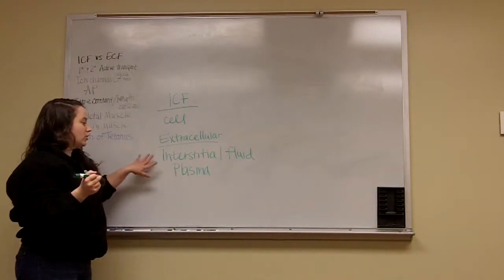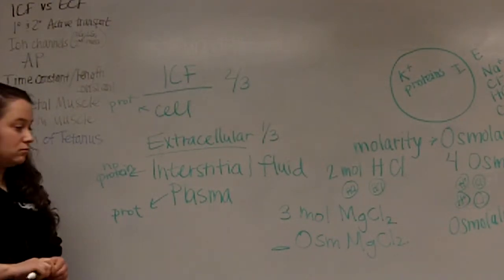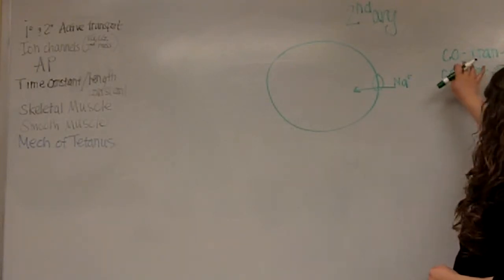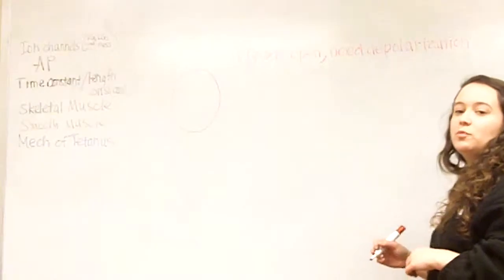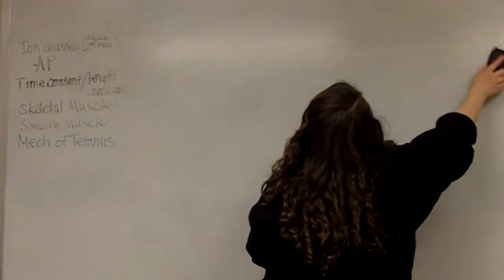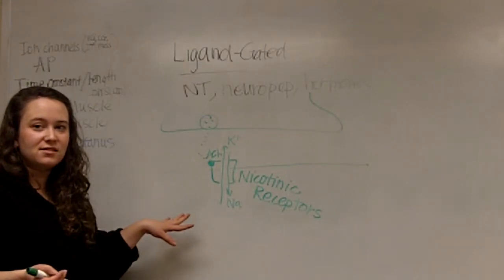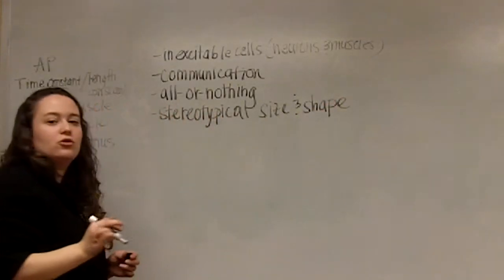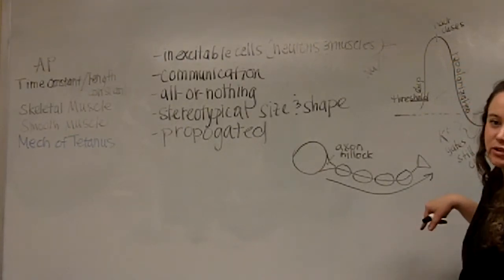PT 730 Chapter 1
ICF/ECF, Active Transport, Ion Channels, Action Potential